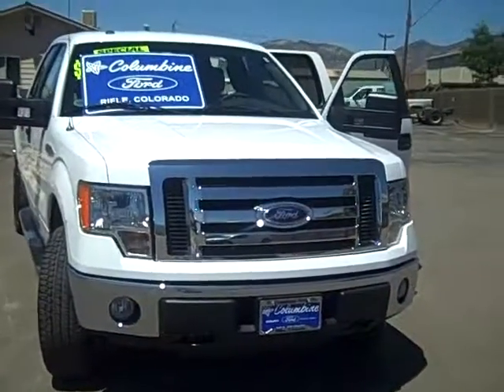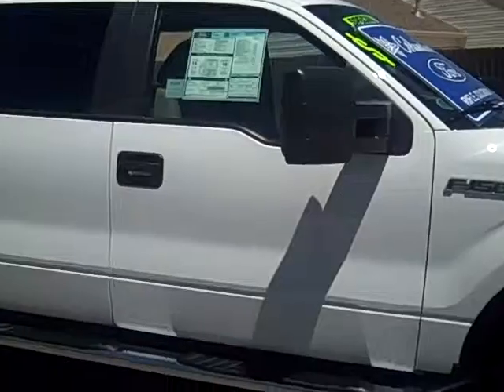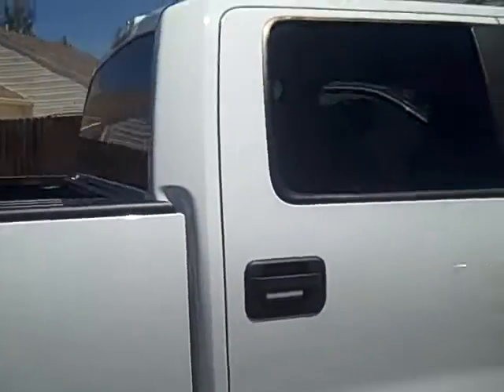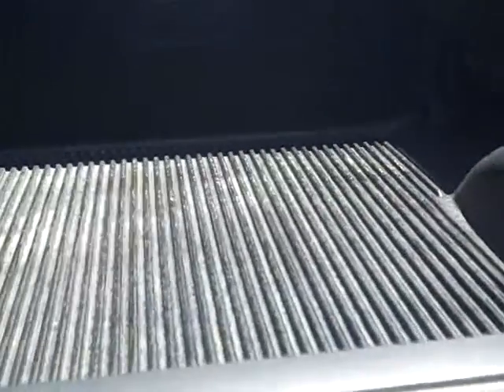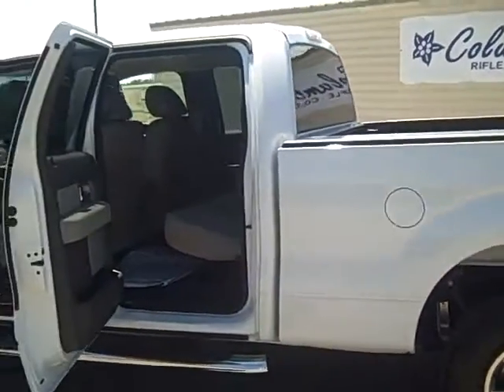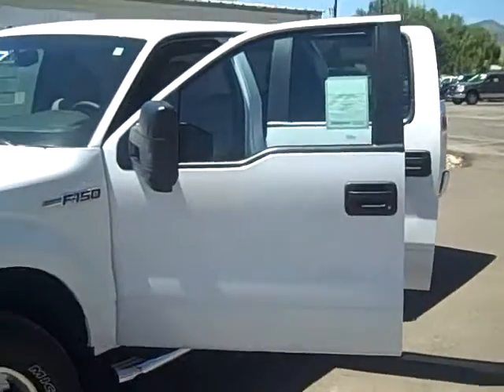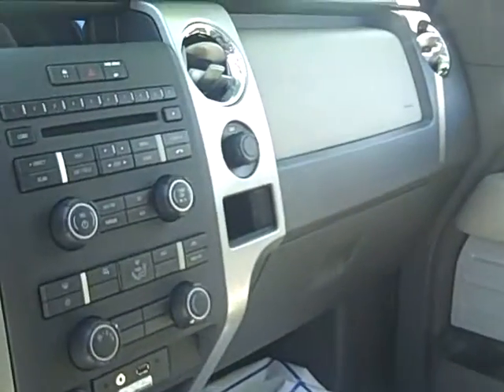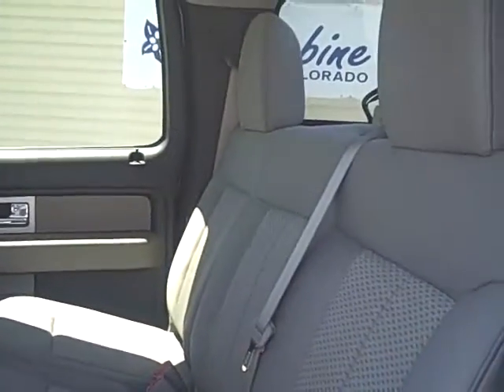#464 2010 Ford F-150 XLT Crew Cab 4x4